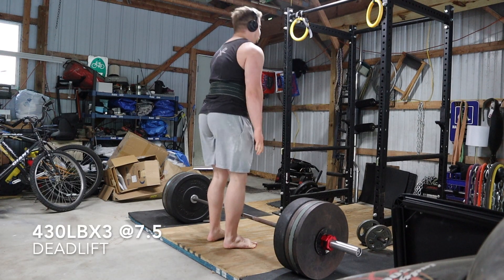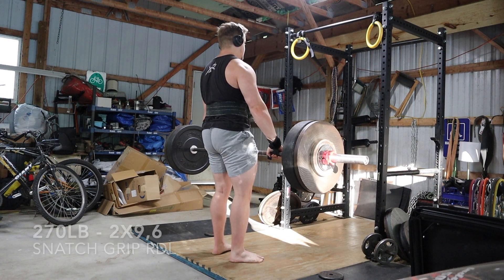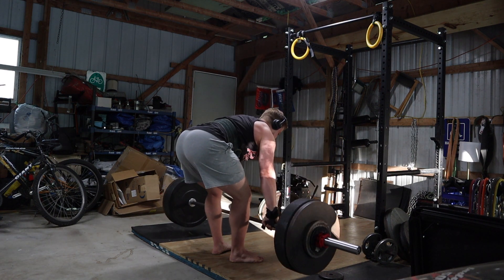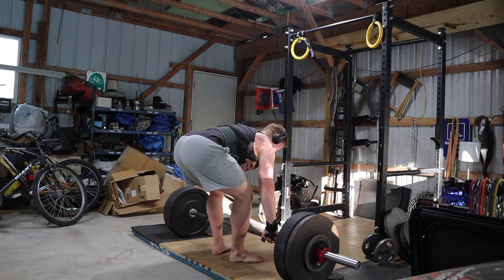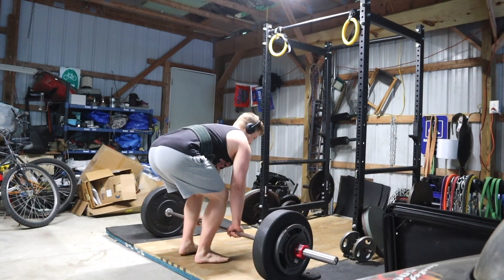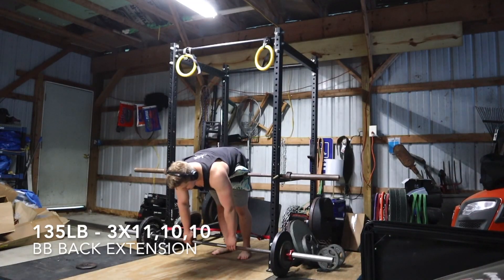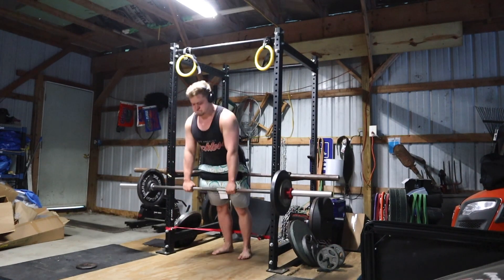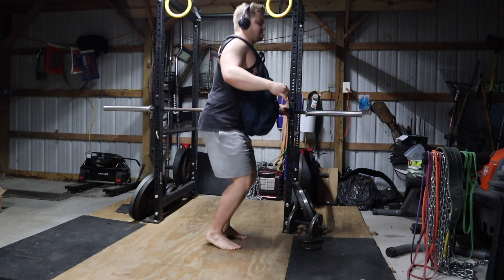Training Vlog #21: Deadlift Day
Support future YT videos and gain access to the template

I offer 1:1 In-Depth Coaching as well as Custom Programming 📈

The Strength Hacks Mission Statement is to... 1) Help others develop good habits holistically; supporting wellness, strength, mental fortitude and productivity, by working with one's unique life factors. 2) Achieve results and accomplish goals by applying time-tested methods, the latest quality research, and optimal training programming that is customized to one's situation.